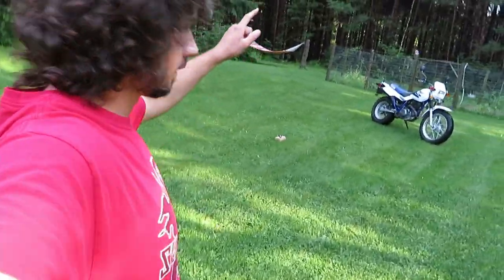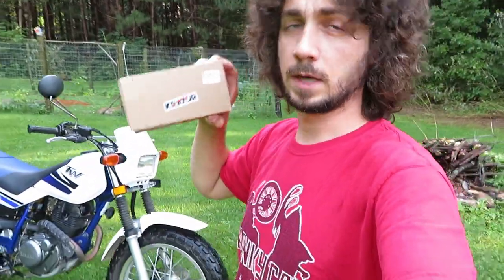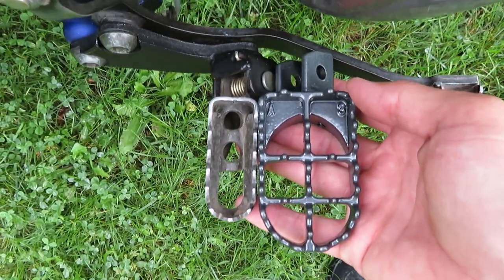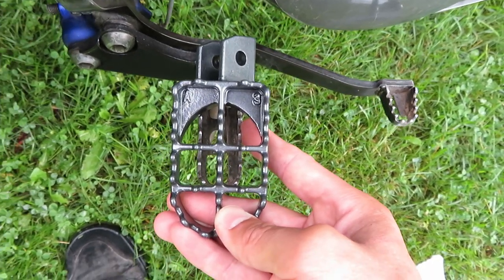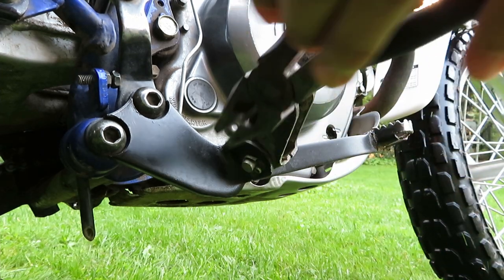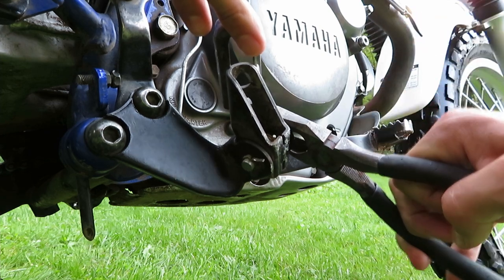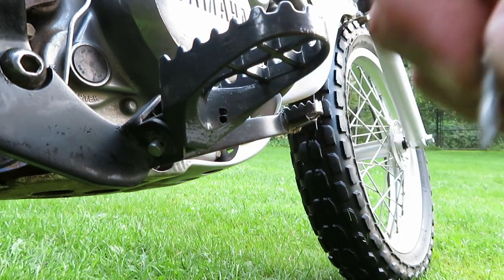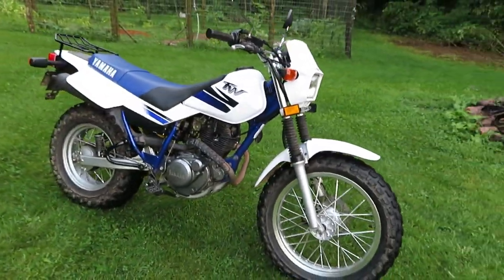TW200 Gets MASSIVE Foot Pegs For ONLY $25!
Installing cheap wide foot pegs on my TW 200.

Links to my gear and bike parts!

Microphone Adaptor For Hero4
BT-S2 Bluetooth Communicator